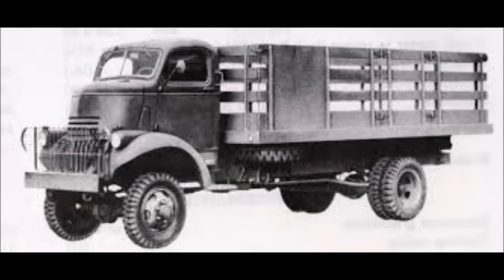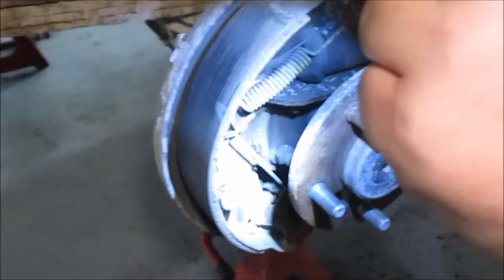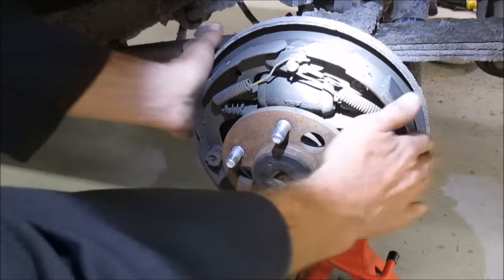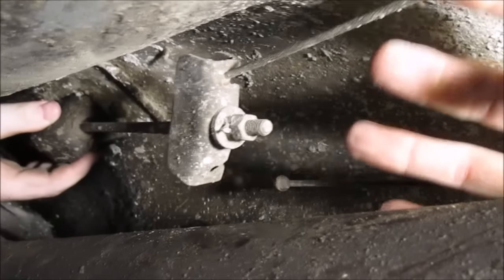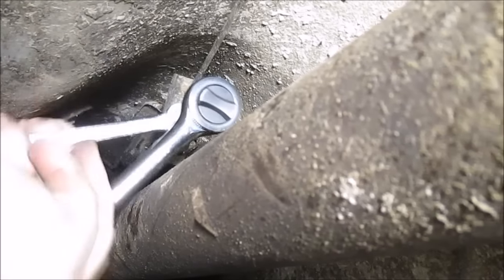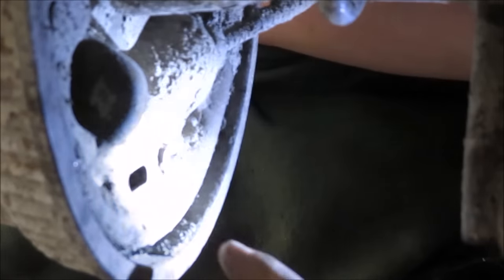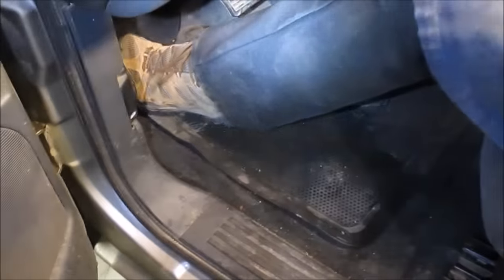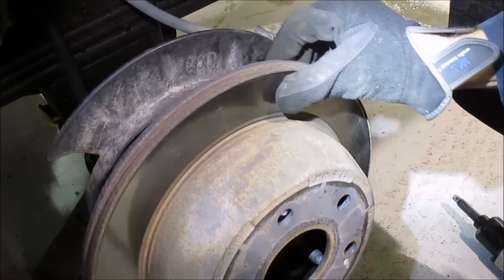Parking brake and drum brake adjustment and diagnosis